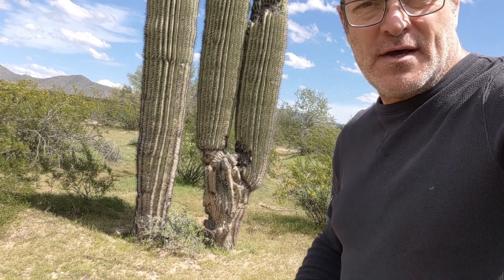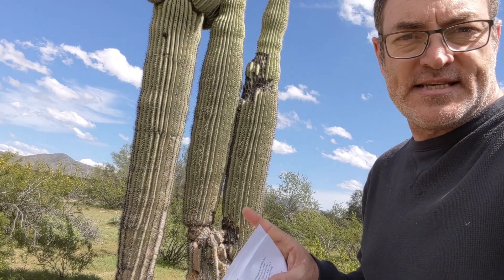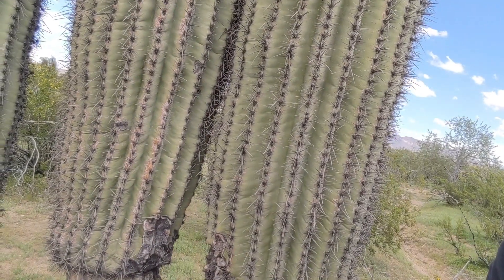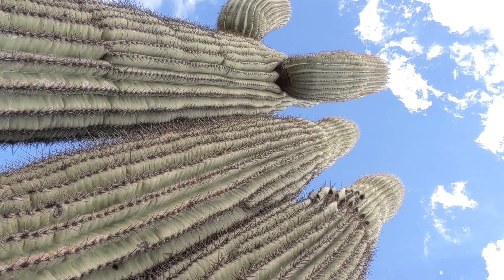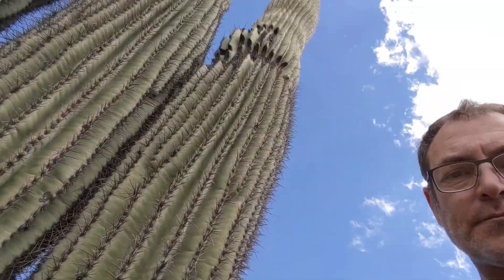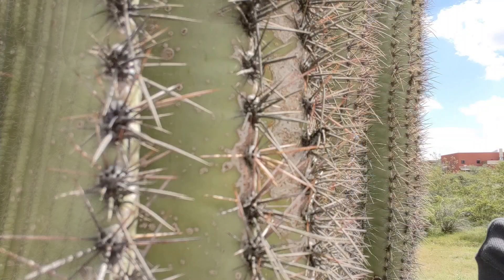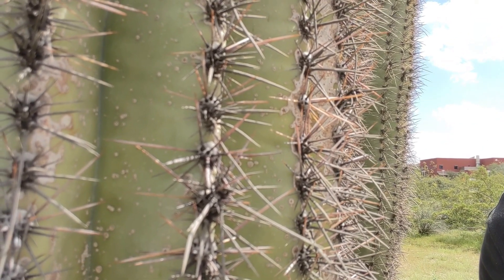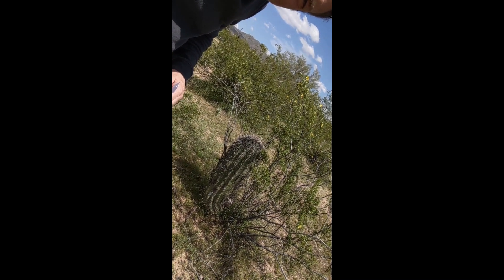Saguaro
Adaptations of saguaro cacti